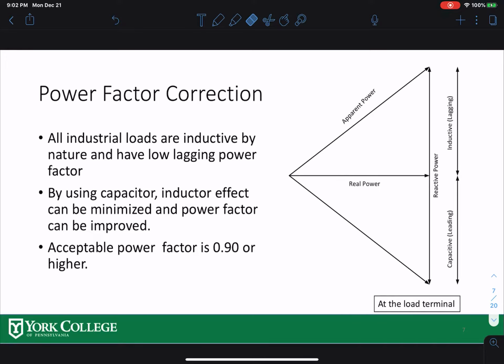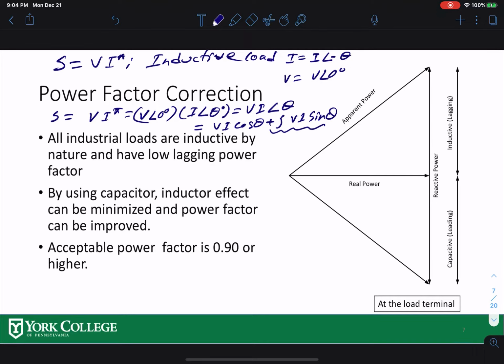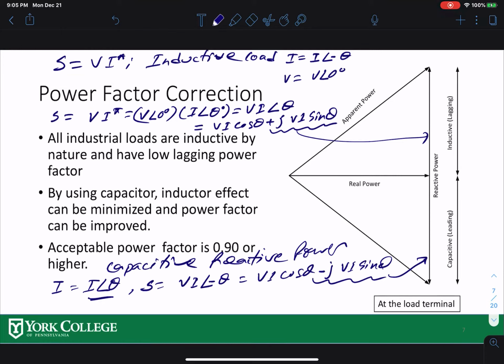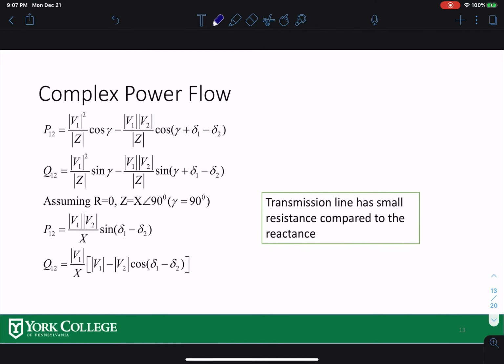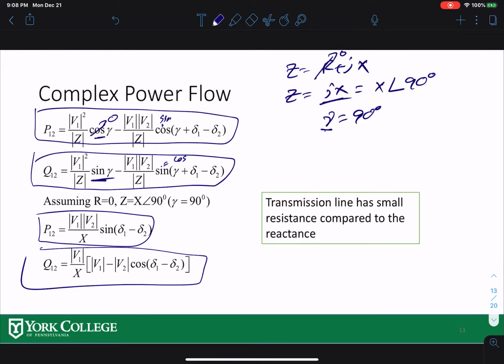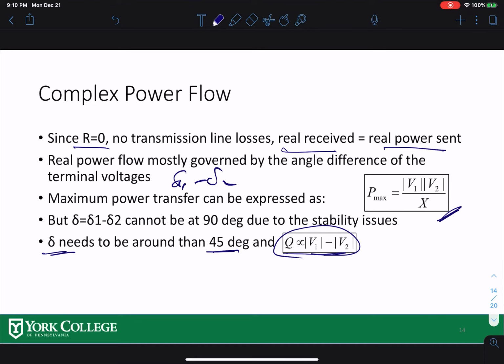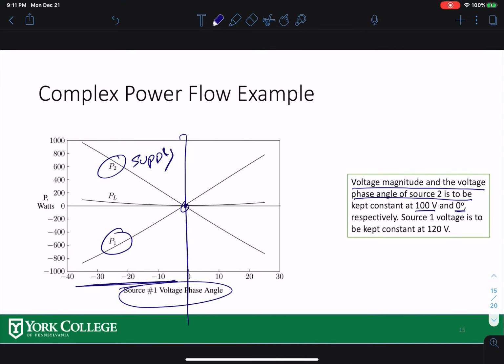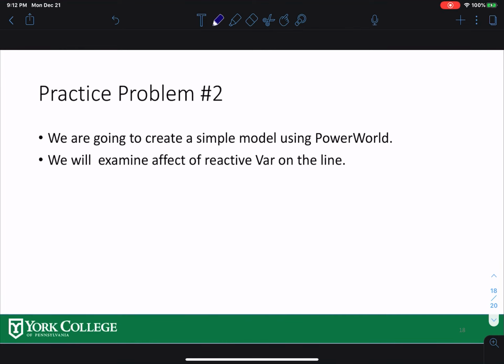ECE360 Class3-part2_YCP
Complex power flow